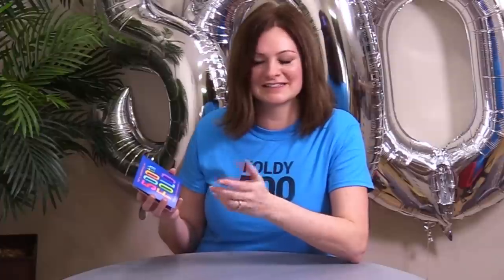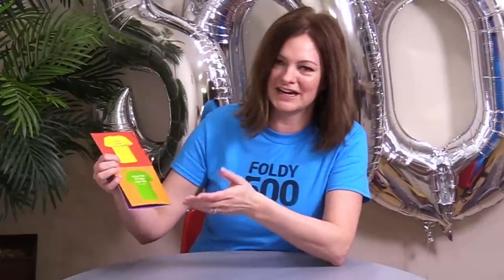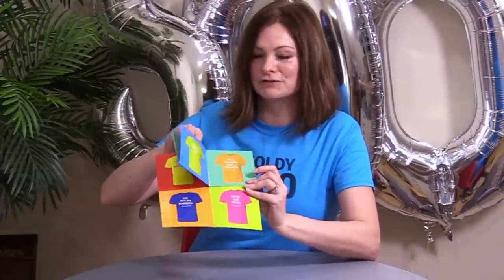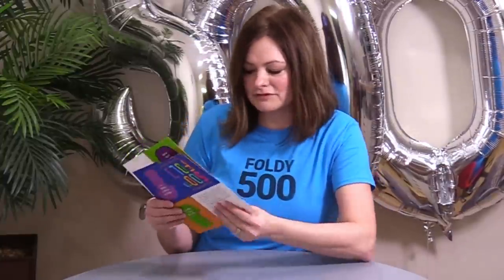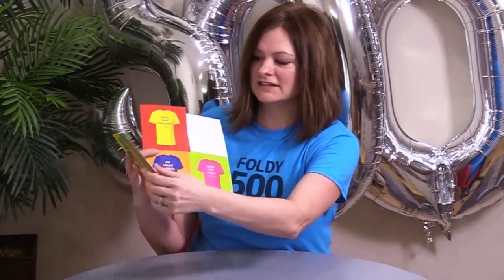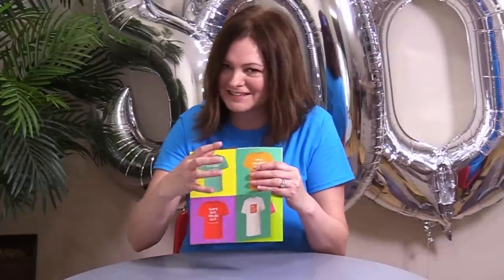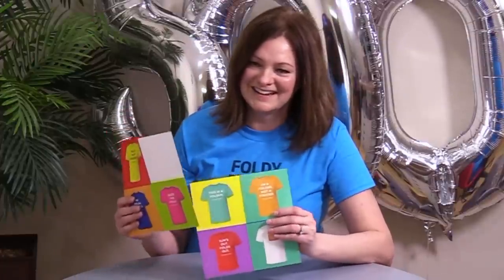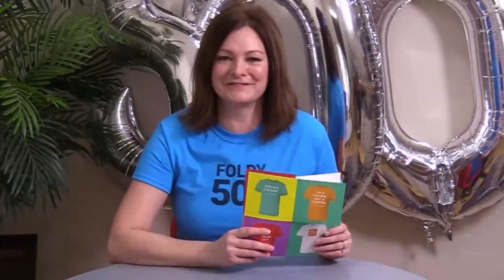500th Episode with Surprise Giveaway!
The Roundabout! Get the FREE DIELINE for this exciting new format courtesy of Foldfactory and Structural Graphics

Trish Witkowski shares her super-cool folding samples and helpful production tips. for folding ideas, downloads, and templates.